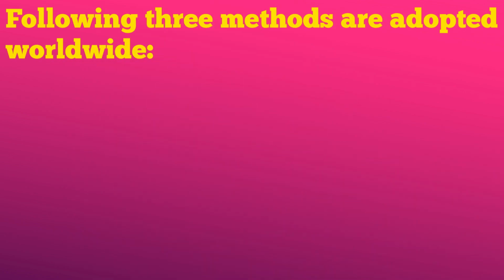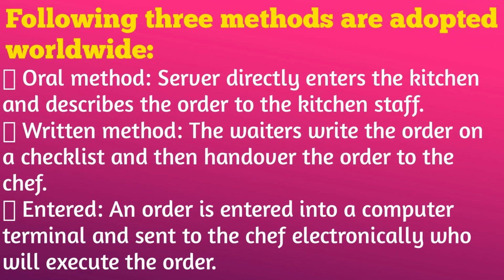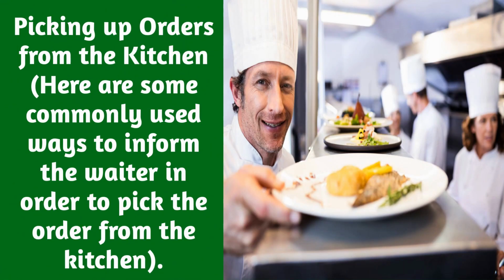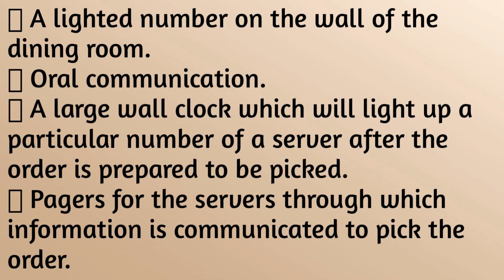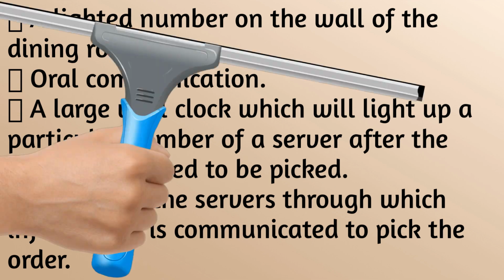Free Hotel and Restaurant Waiter Waitress Server Training Guide 2 - Tutorial 72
If you want to download Free Hotel Restaurant Waiter Waitress Server Training Guide then please and get the free waiter training manual.

*** DON'T FORGET TO VISIT WORLD'S ONE OF THE MOST POPULAR FREE HOTEL & RESTAURANT MANAGEMENT TRAINING BLOG TO READ 250+ TRAINING TUTORIALS ABSOLUTELY FREE

*** Please Join our Facebook Page where 27,000 + Members are sharing their knowledge